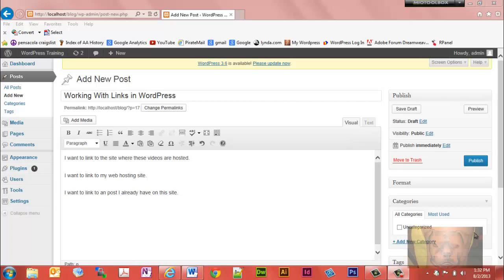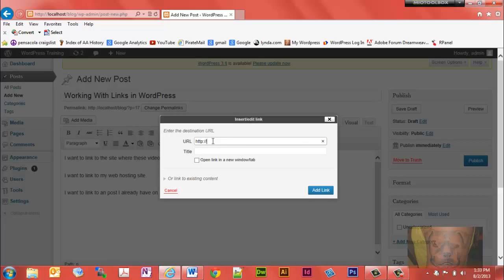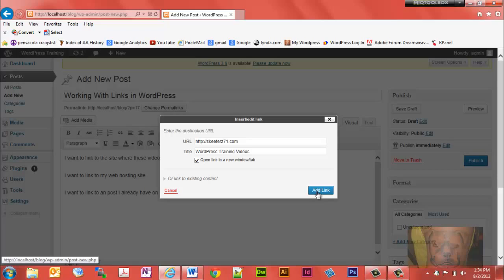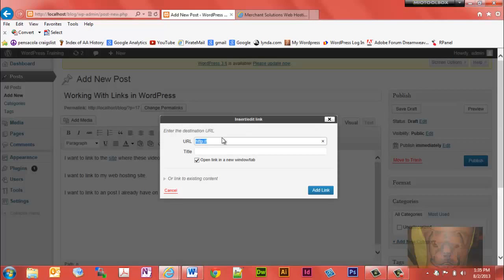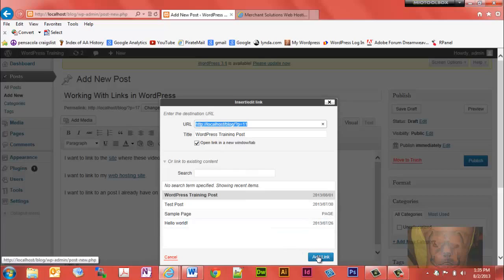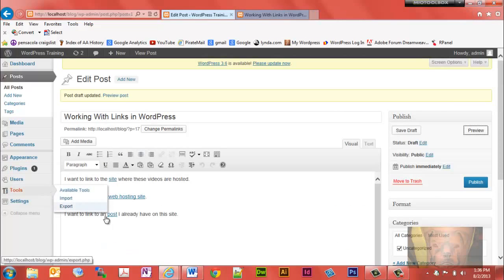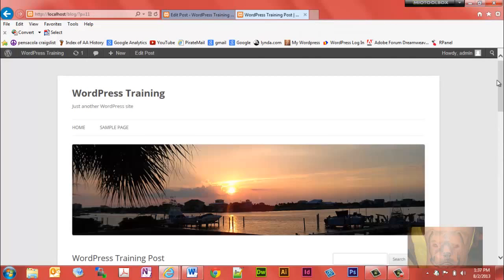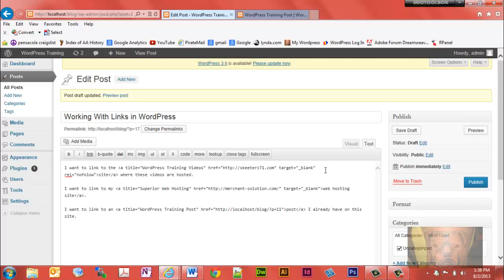Adding and Managing Links in WordPress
In this WordPress Training Video You Will Learn:

- Add links in WordPress pages & posts
- Manage links in WordPress pages & posts
- Understand how WordPress updates permalinks pages & posts

WordPress is a free and open-source blogging tool and a content management system (CMS), and is often used to create entire websites.